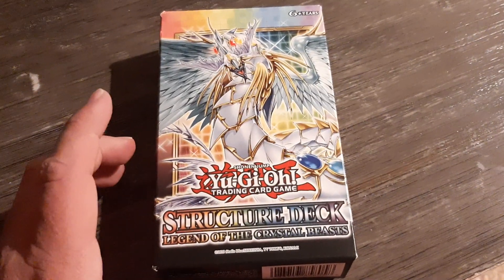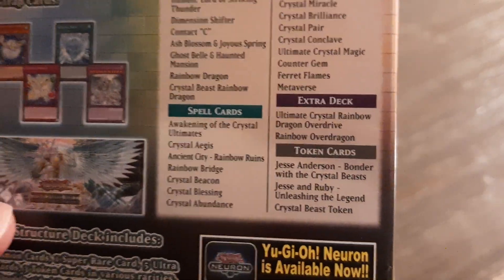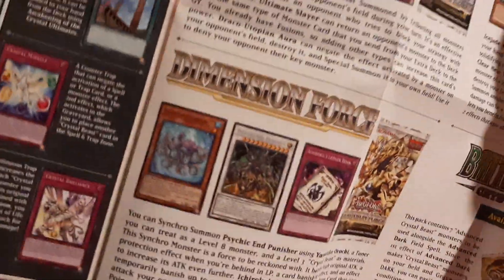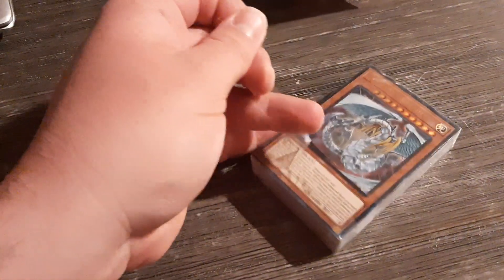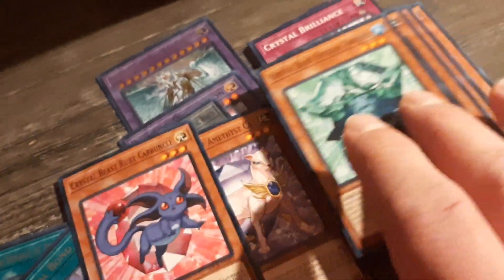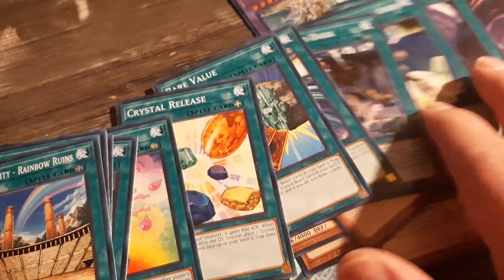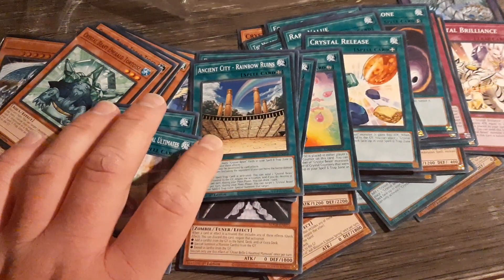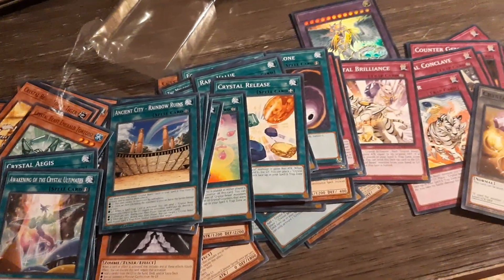Yu Gi Oh Legen of the Crysatal Beast Deck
In this Video I will be talking about the Crystal beast cards and what I think of them.